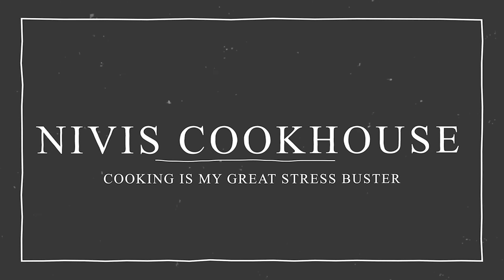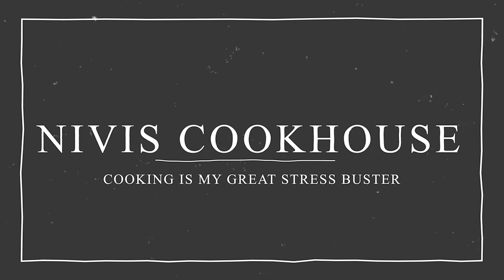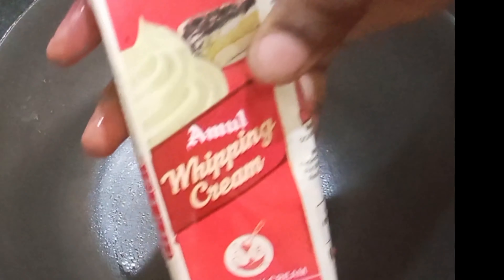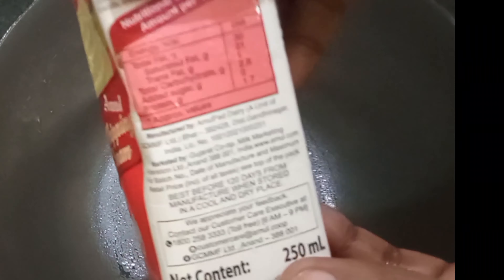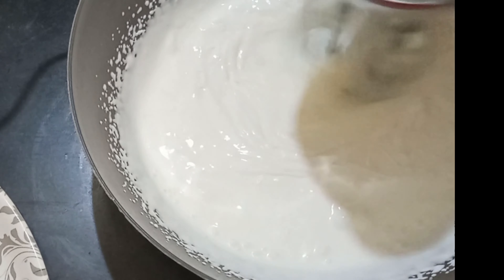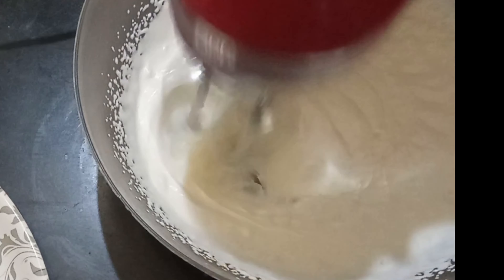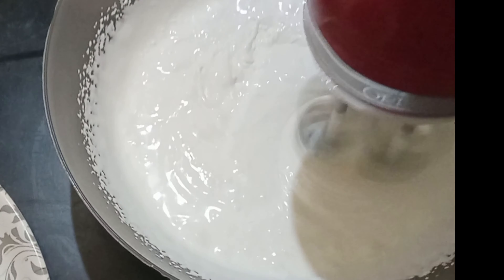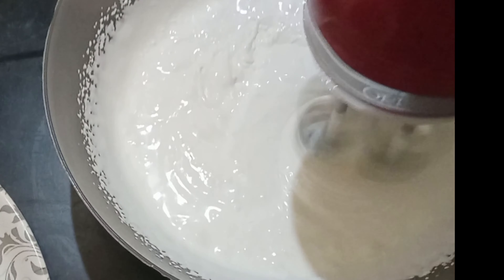Amul Whipped Cream recipe for Cake Decoration | How to whip Cream at home / Perfect Whipping Cream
How to Make Whipped Cream at Home - Perfect Whipping Cream Recipe

Amul Whipping Cream (250 Ml) 1 Packet,
Powder Sugar 1/4 CUP or icing sugar.